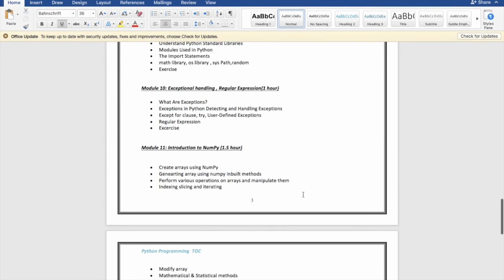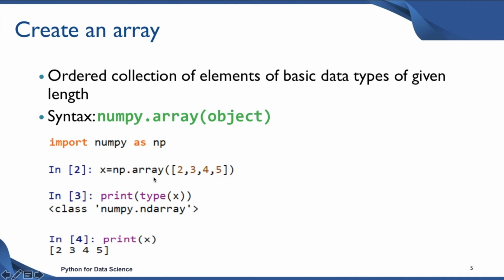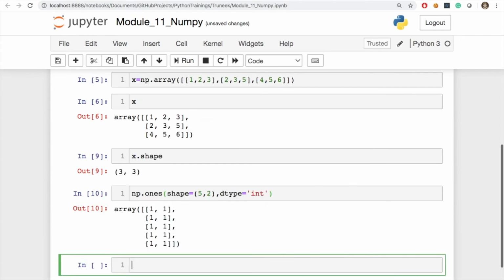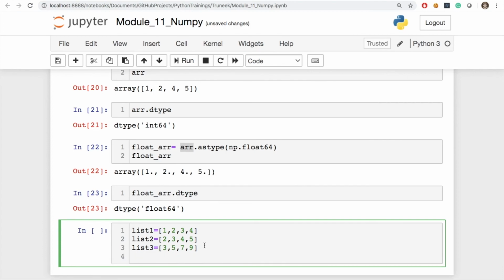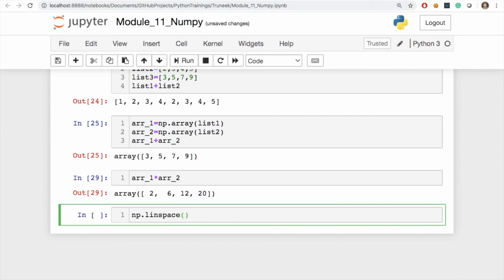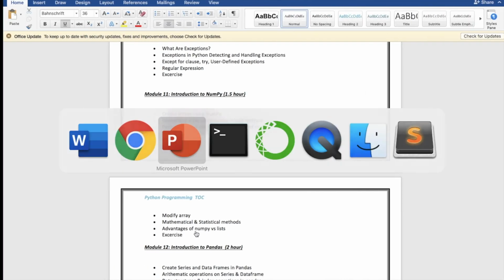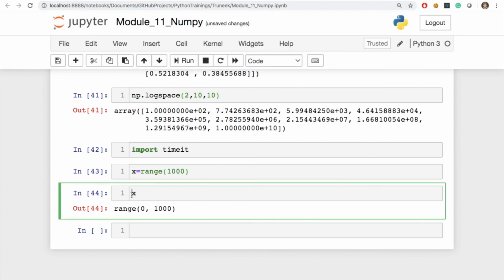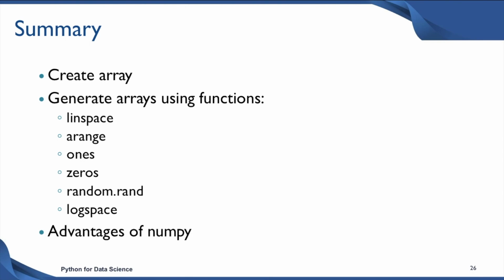Python Numpy Arrays | Part-1 | Beginner Course | Basic Operations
Hi EveryOne !!
This video contains Python Numpy

Create Arrays using Numpy
Generating Arrays using NumPy built methods
Perform various operations on arrays and manipulate them
Indexing Slicing & Iteartion
Mathematical & Statistical methods
Advantages of numpy vs lists